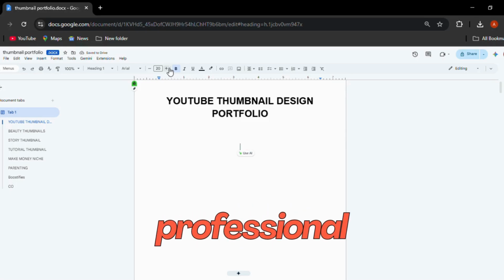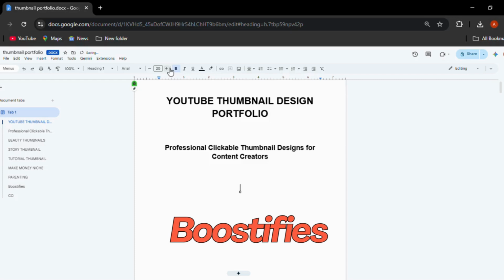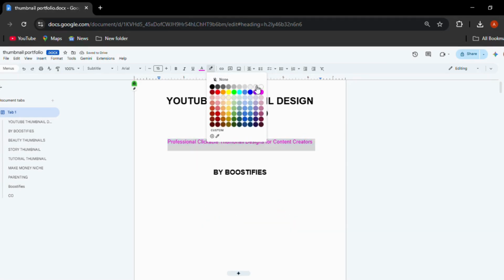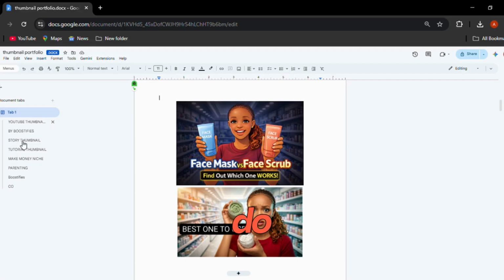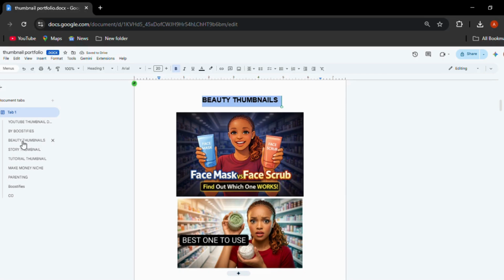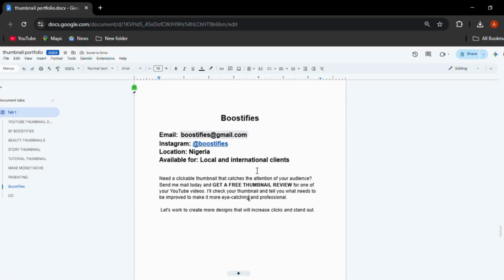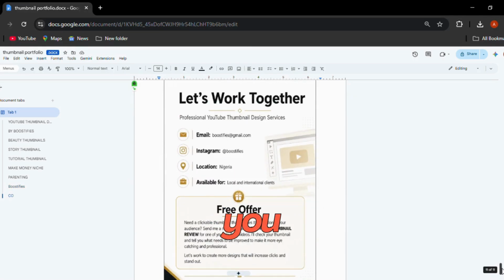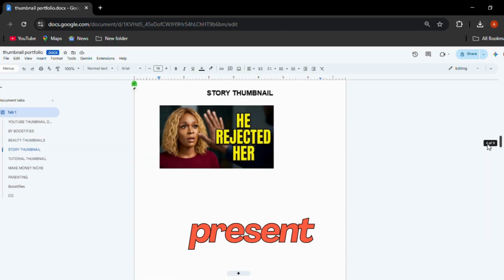Create a Thumbnail Design Portfolio That Attracts Clients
Learn how to create a simple YouTube thumbnail portfolio and use it to start getting paid, even as a beginner.

In this video, I’ll show you how I arranged a simple YouTube thumbnail portfolio that helped me make about $120 in one week by presenting my designs properly to clients.

You don’t need to own a YouTube channel to make money from YouTube. You can earn by helping creators design click-worthy thumbnails for their videos. This is a beginner-friendly digital skill you can learn and start offering online, especially if you are in Nigeria, Africa, or anywhere in the world.

In this tutorial, I’ll walk you through the simple portfolio format I used:

✅ Cover page
✅ Sample thumbnail pages
✅ Call-to-action page
✅ Free thumbnail review offer

This video is perfect for beginners in Nigeria and beginners in Africa; hence, digital skills in Africa are concerned, so it's for all who want to learn thumbnail design, create a simple portfolio, contact YouTube creators, and start getting paid with a skill that does not require showing your face or owning a channel.

📘 Complete Guide Available:
If you want the full breakdown, get my Thumbnail Design Hustle Starter Kit: How to Design Click-Worthy YouTube Thumbnails, Build a Portfolio, Contact Creators, and Start Getting Paid Even as a Beginner in Africa

Inside the guide, you’ll learn how to design better thumbnails, build your portfolio, find creators to contact, send client messages, price your work, and start your thumbnail design hustle step by step.

⏱ Chapters
0:00 How I made $120 with thumbnail design
0:40 Creating your cover page
2:39 Arranging your sample thumbnails
3:22 Adding your contact details
3:30 Adding a strong call to action
4:15 Offering a free thumbnail review

💬 What type of thumbnail will you design first for your portfolio?